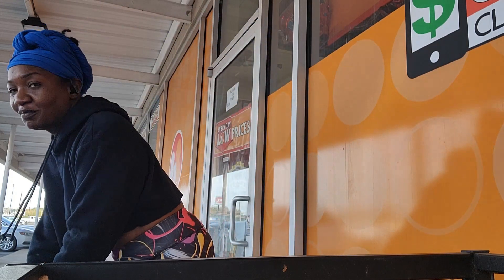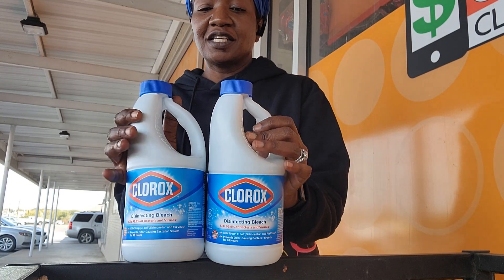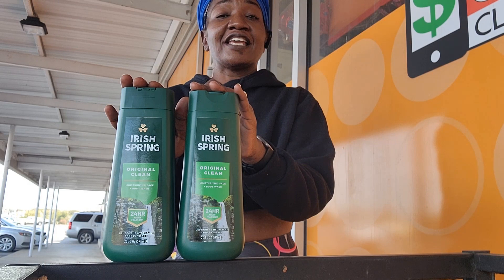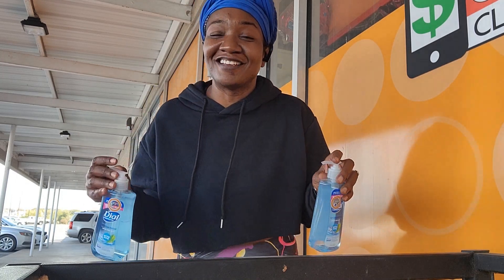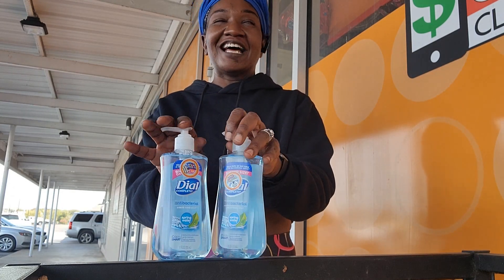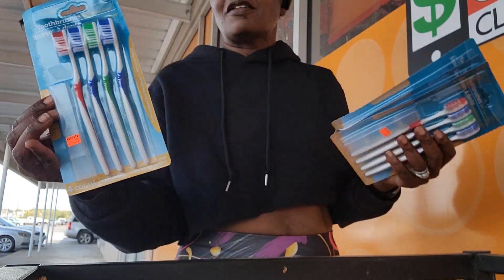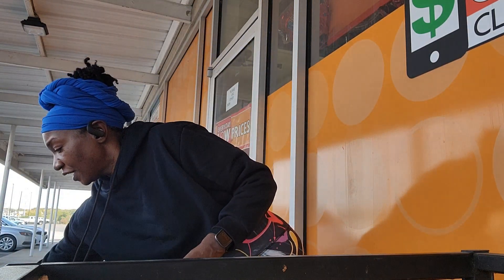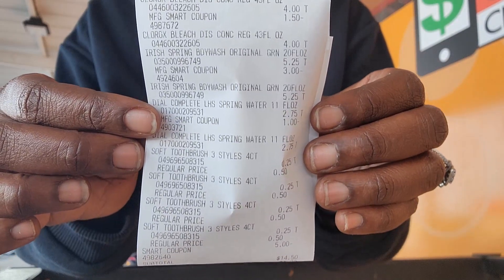Family Dollar $5 off $25 for October 21st,, 2023 ONLY